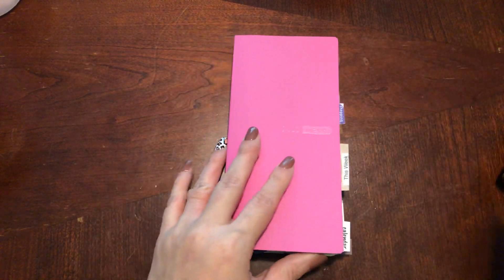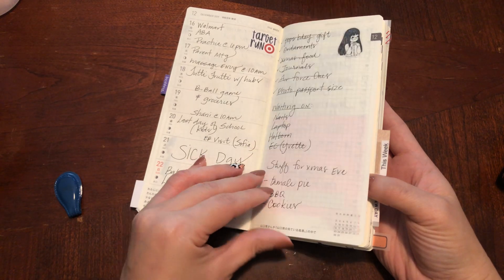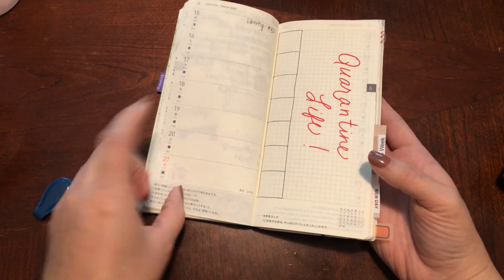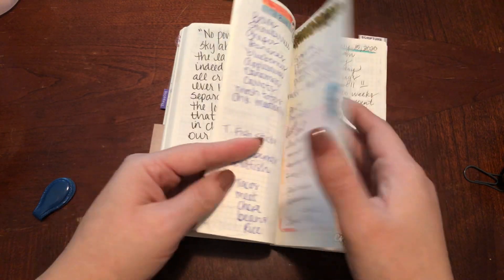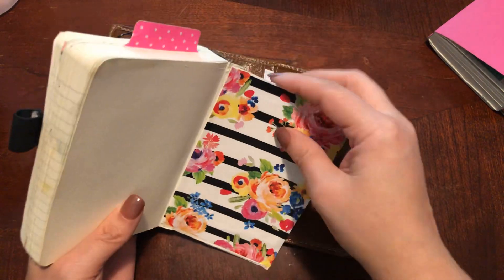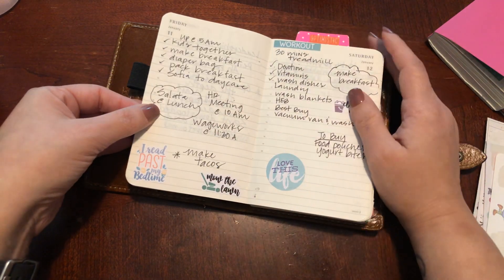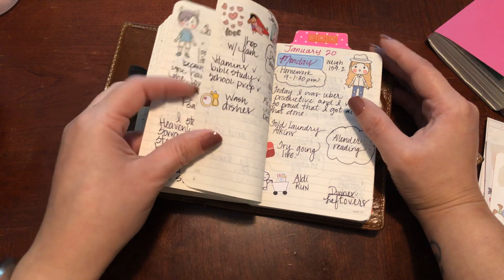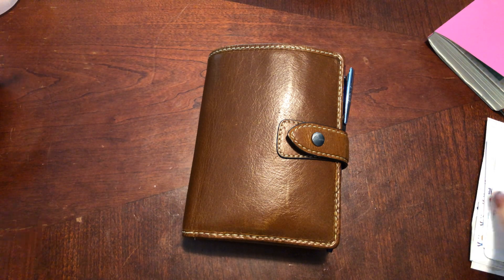Hobonichi Weeks & Pocket Deringed Malden: Pocket Moleskine